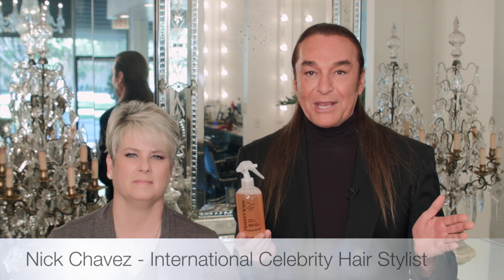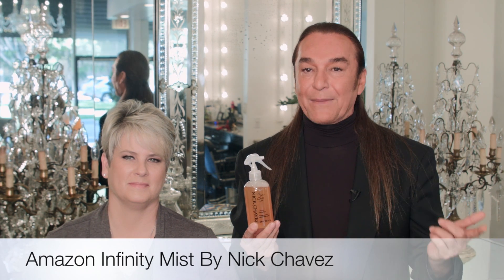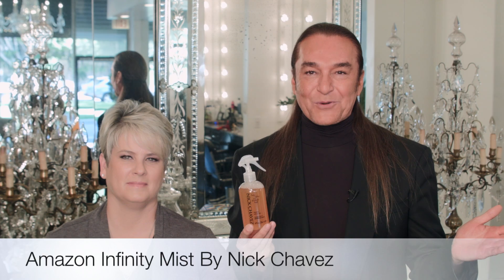Nick Chavez Amazon Infinity Mist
Nick's Amazon Infinity Mist boosts body from roots to ends. Builds full bodied styles with sexy moves, touchable hold, and a buoyant feel. Retains moisture without weighing the hair down. You will see and feel the benefits and amazing versatility in just one use! Can be used with Amazon styling products for extra body and thickness.